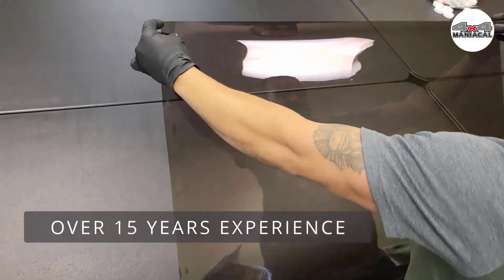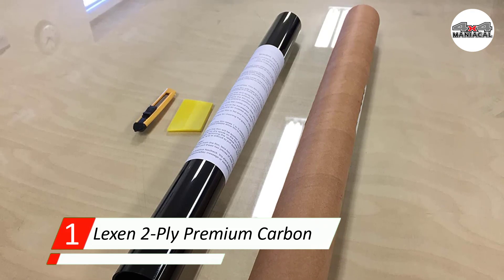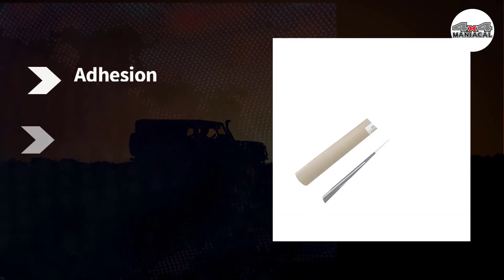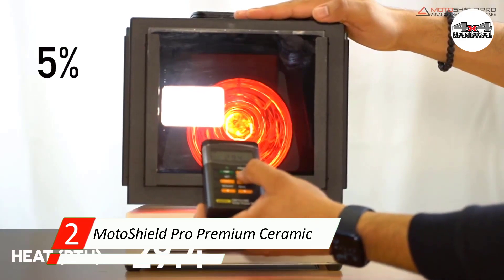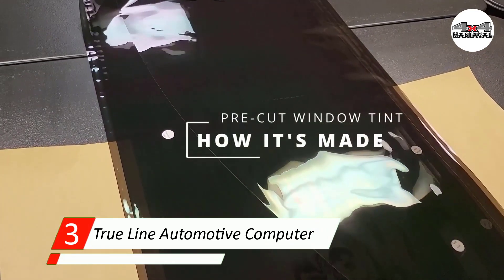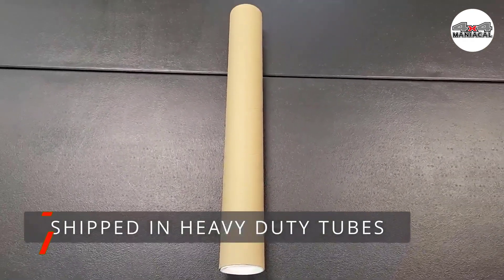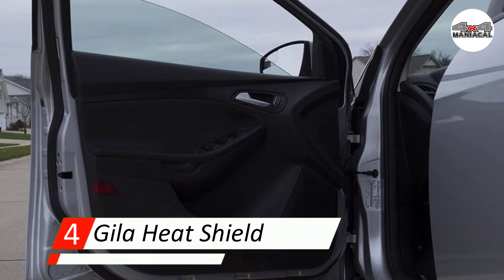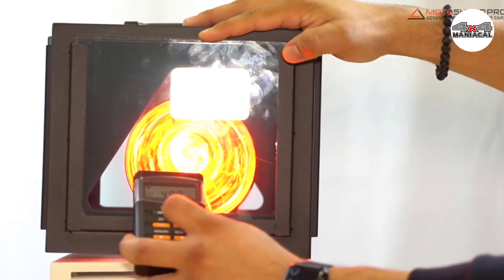Top 5 Best Car Window Tints: Enhance Style, Privacy, and Comfort for Your Ride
In this video, we'll be showcasing the top 5 best car window tints in the market. Window tints are an essential car accessory that not only enhances the aesthetics of your vehicle but also provides privacy and comfort. With so many options available, it can be challenging to choose the right one. That's why we've researched and tested various brands and types to bring you the ultimate list of the best car window tints. Whether you're looking for maximum heat reduction or high privacy, we've got you covered. Tune in to find out which car window tint is perfect for your needs!

SUPPORT 4x4Maniacal